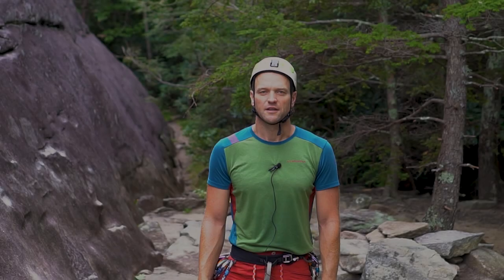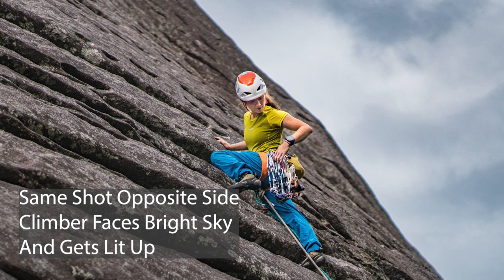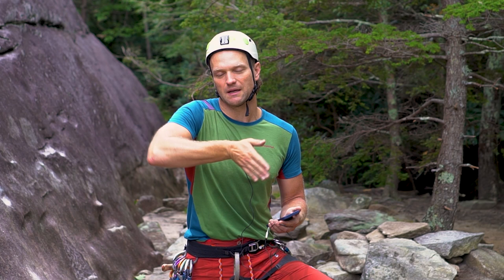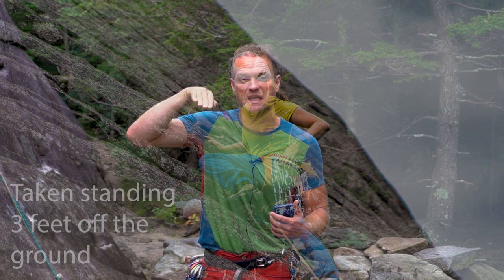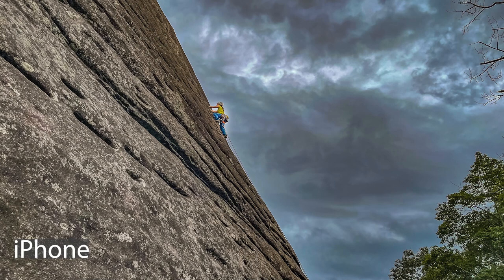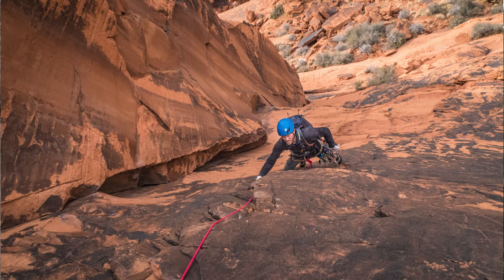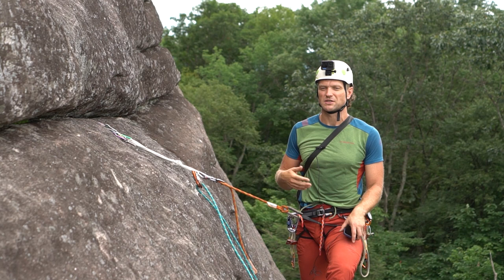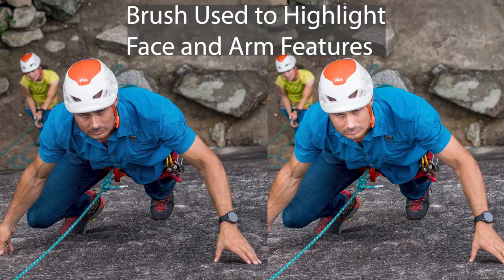How to Take Climbing Photos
This video shows how to take amazing climbing photos.  The video focuses on photography basics that can be used in sport climbing, trad climbing, lead climbing, or any kind of climbing outside.